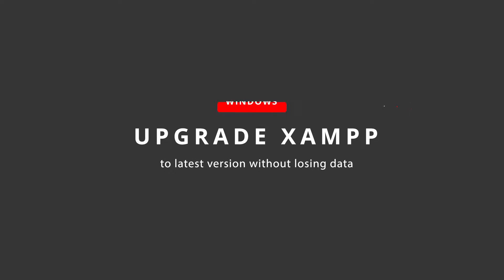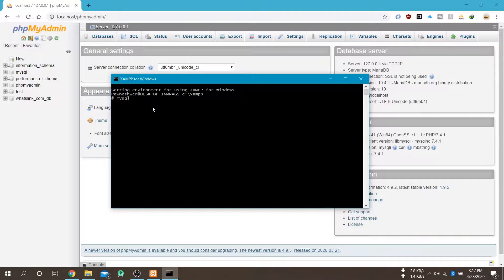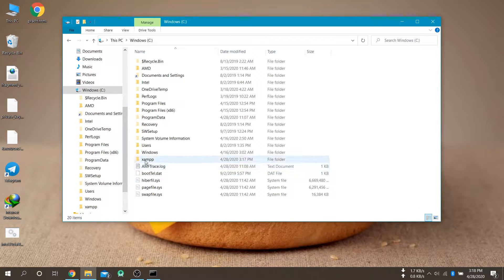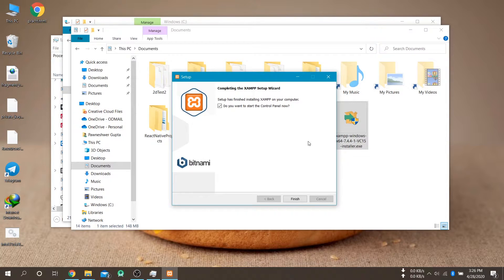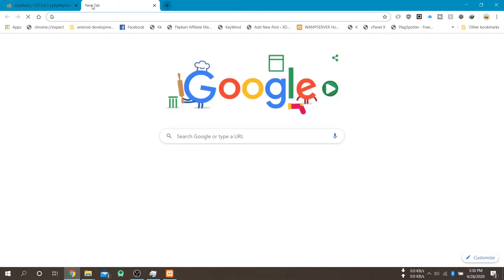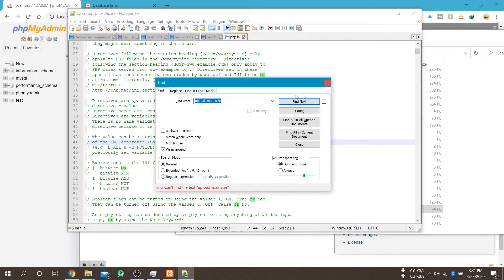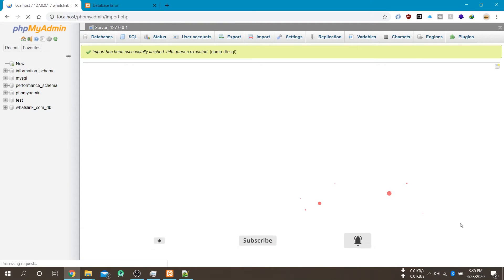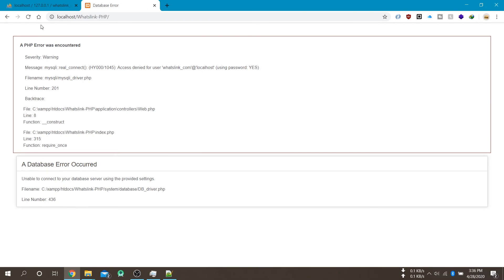How to upgrade XAMPP to latest version without losing data on windows | update xampp windows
Hello friends, I m Pawneshwer Gupta, FullStackDeveloper. And in this video i'll discuss about how to update your XAMPP to latest version on windows. If you try to update XAMPP then you will get error that XAMPP directory is not empty. And if you install XAMPP to another directory then your all databases lost after installation. So i will help you to fix this problem.

About ProlongServices, initially I built this website to do the paid task (like SoftwareDevelopment, WebDevelopment, etc.), but after that, I started to teach other users, so I can help them grow. And I will make videos on other topics as well.